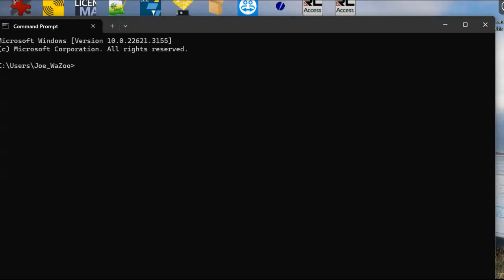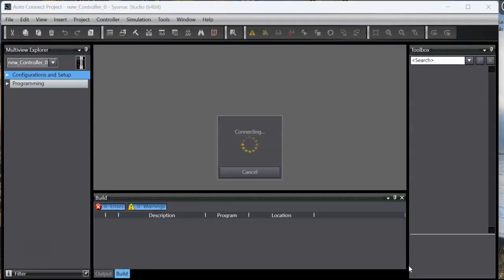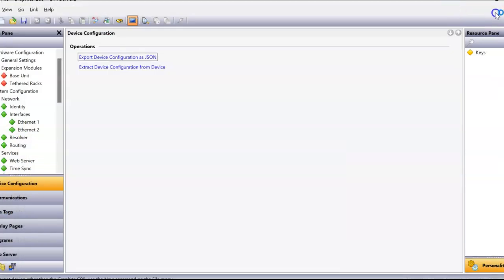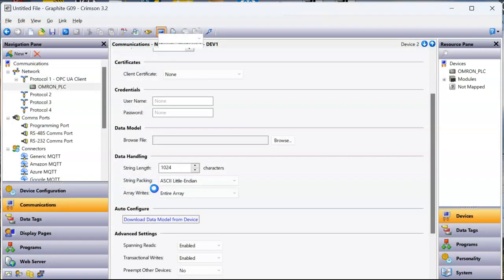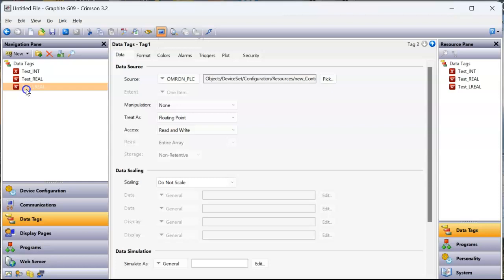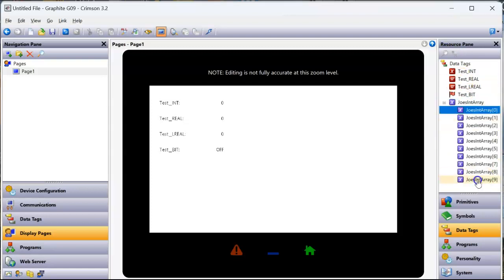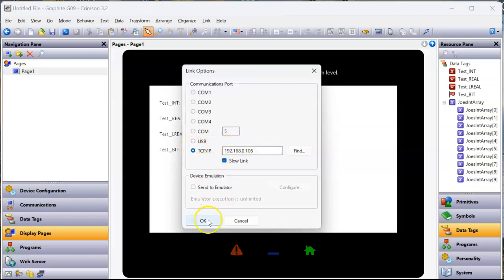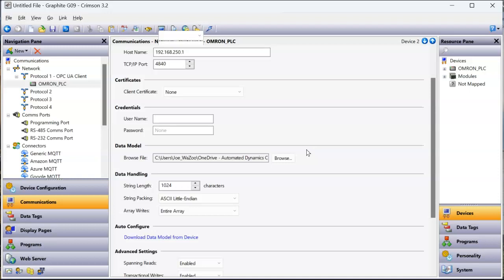Omron OPC UA PLC Comms to RedLion in C3.2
In this video we use a Omron NJ seires PLC to create some DataTags in Sysmac Studio to Enable OPC UA sharing of tag data. We then create a simple HMI database in C3.2 to Read those Tags from the Omron PLC and build tags in Crimson so that our HMI can be a OPC UA Client to the Omron PLC acting as a OPC UA Server. Note: We do not support Structures in Omron tag data types at this time.